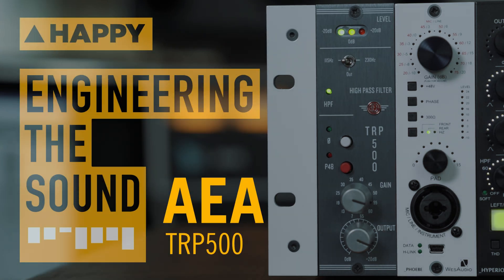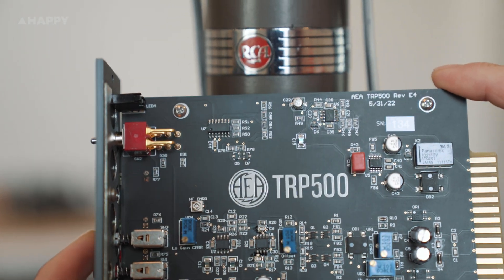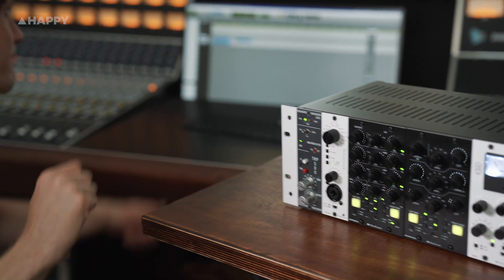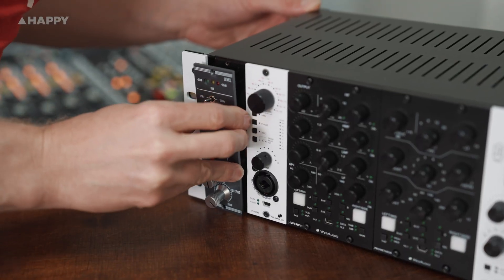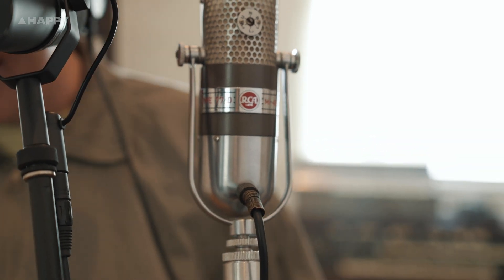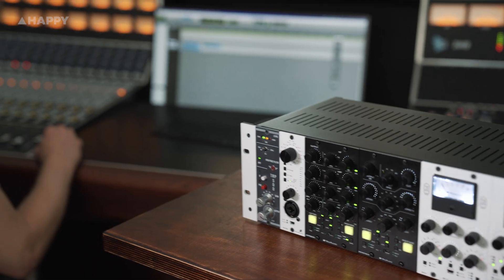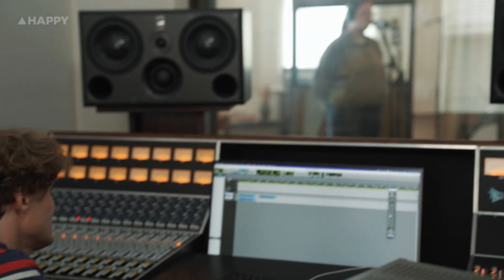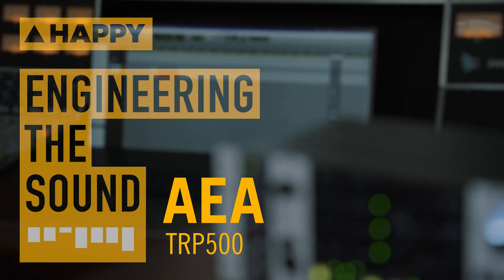AEA TRP500 | Full Demo and Review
Discover the AEA TRP500 preamp, a groundbreaking addition to the world of audio amplification. Founded by Wes Dooley in 1976, AEA has a storied history rooted in the repair and restoration of RCA ribbon microphones, laying the foundation for innovation in modern audio equipment.

Throughout its journey, AEA transitioned from repairing RCA ribbon mics to crafting its own classics, such as the R44C, which set new standards in studio recording. This evolution culminated in the development of the TRP500, a preamp designed to redefine audio amplification.

The TRP500 boasts up to 85dB of gain, delivering pristine amplification that brings out the best in passive ribbon microphones. Its high impedance of 100,000 ohms ensures optimal performance, allowing ribbon mics to shine without sacrificing clarity or fidelity. Additionally, the TRP500 features a selectable high-pass filter and polarity flip, offering precise control over audio signals to sculpt your sound with precision.

Versatility is at the core of the TRP500's design, catering to a wide range of microphone types beyond ribbon mics. Its intuitive controls, including stepped input and output gain pots, provide seamless integration into any recording setup. The superior JFET circuit design ensures a transparent audio path, capturing every nuance with exceptional detail and clarity.

Built for reliability, the TRP500 features three LEDs for signal monitoring, ensuring optimal recording conditions even in demanding environments. Its rugged construction speaks to its durability and suitability for professional use.

Priced at approximately $1000 Australian dollars, the TRP500 represents a worthwhile investment for audio professionals seeking uncompromising quality and performance.